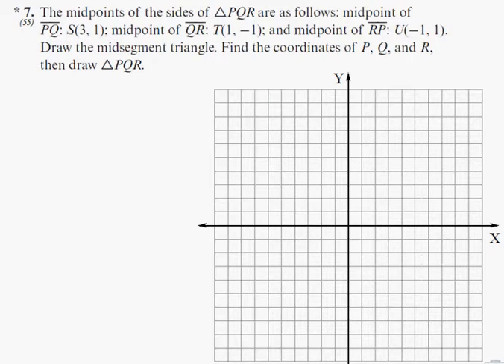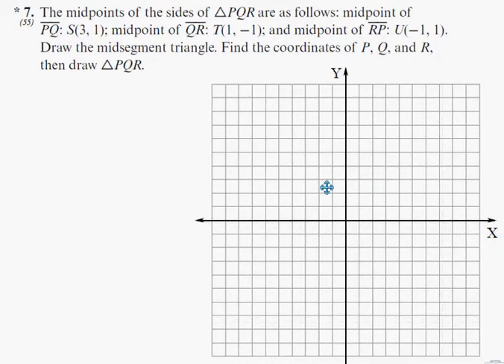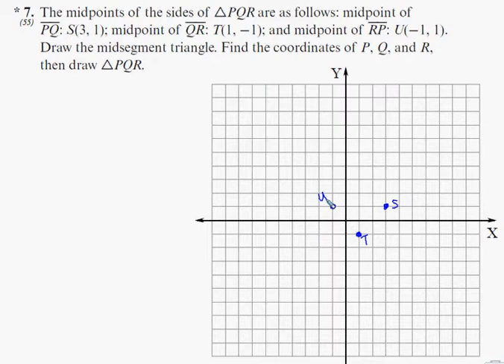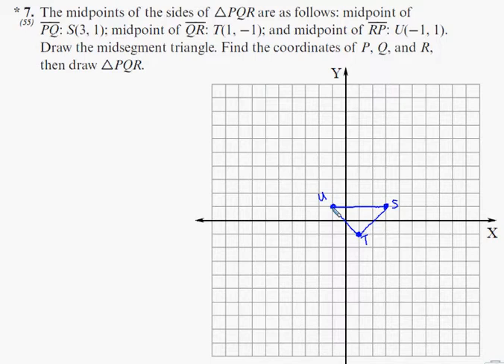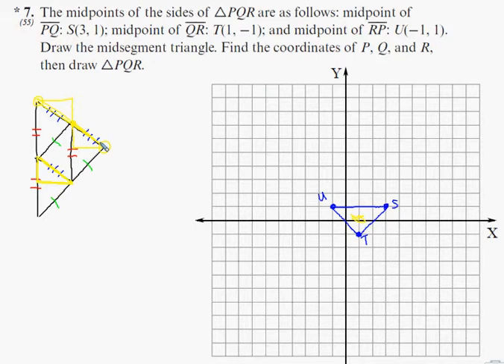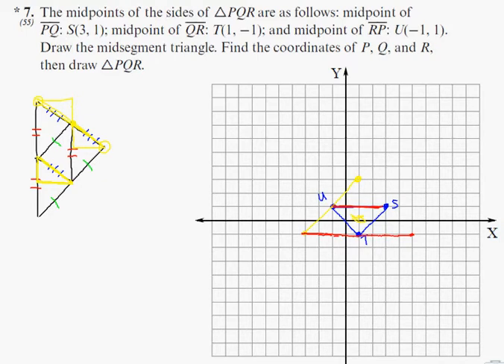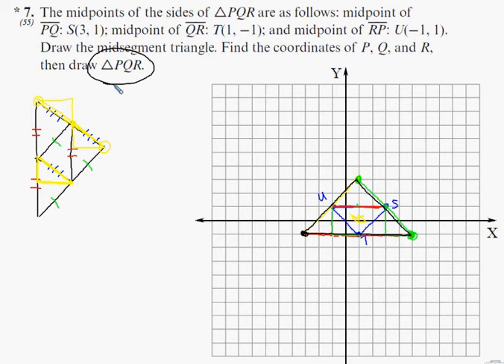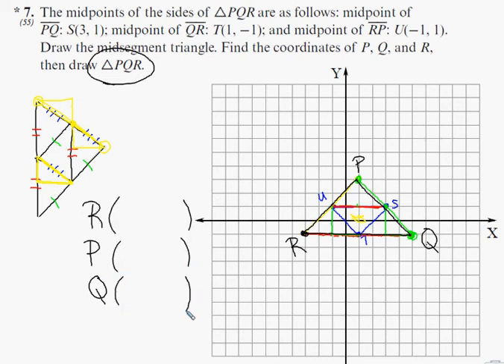G L 56 #7